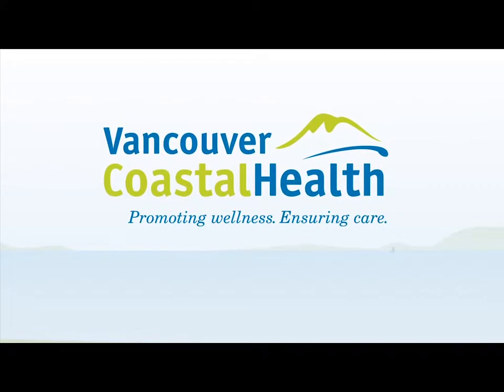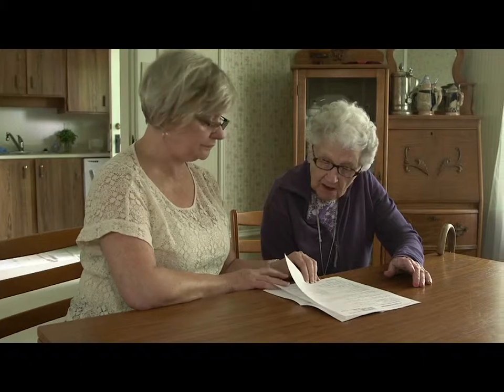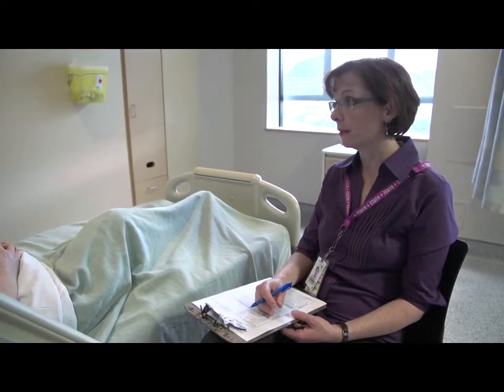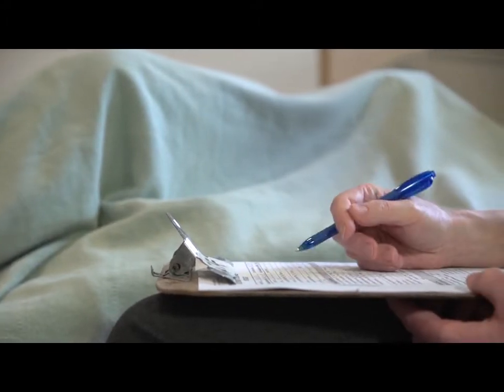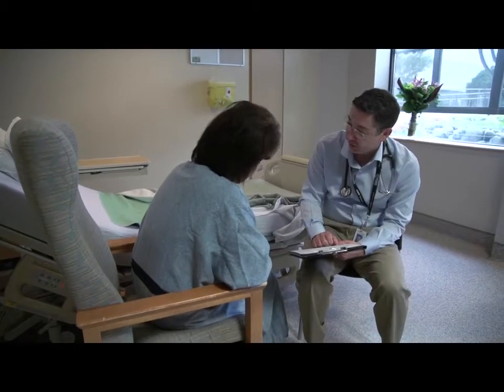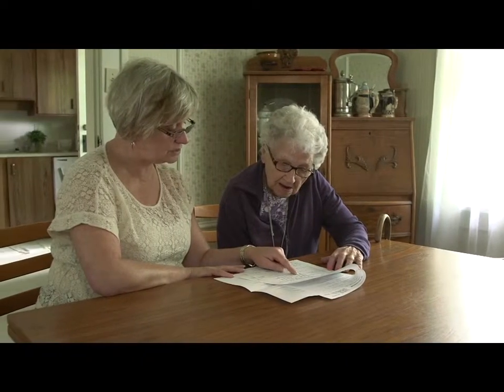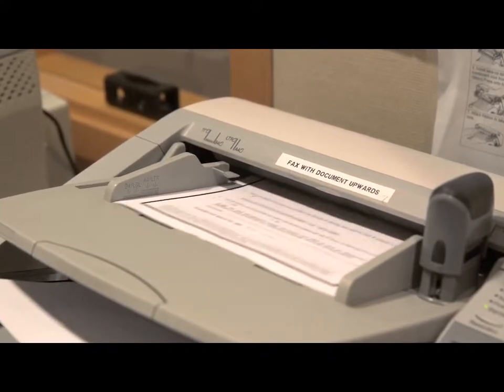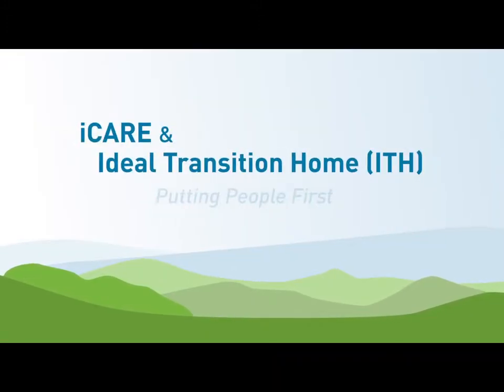iCARE & Ideal Transition Home: Putting People First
Congratulations to our VCH-Vancouver iCARE & Ideal Transition Home (ITH) Working Group on winning the prestigious 3M Health Care Quality Team Award at the 2013 National Health Leadership Conference. Thanks to your efforts, we've integrated two care models for the benefit of our patients.

With iCARE & ITH, we're:

·         enhancing the patient's journey of care
·         freeing hospital beds for other patients in need
·         strengthening interprofessional teamwork

The 3M Health Care Quality Team Award recognizes innovation, quality and teamwork where measurable benefits in services and programs are demonstrated.